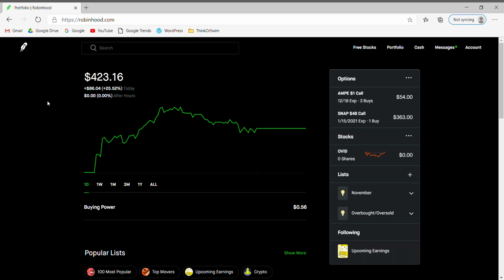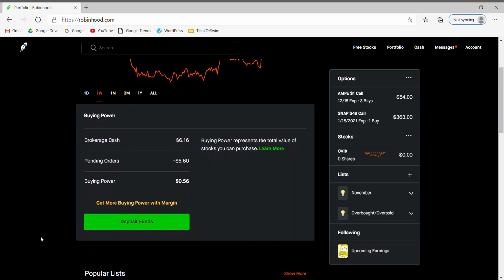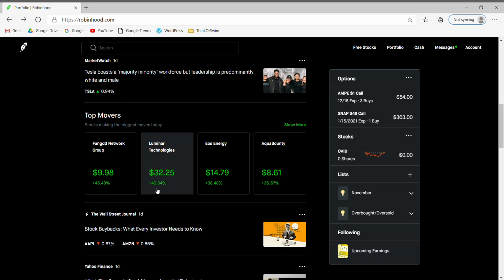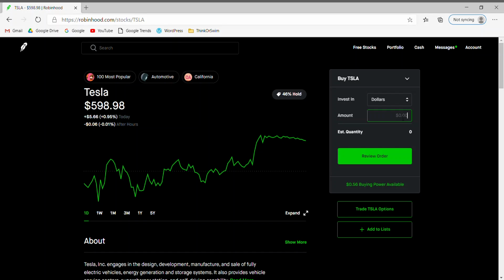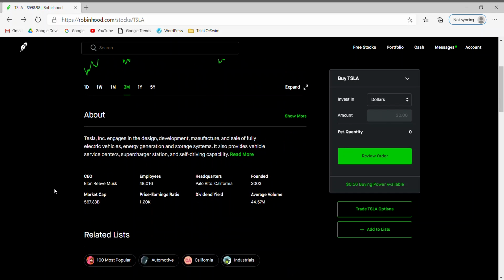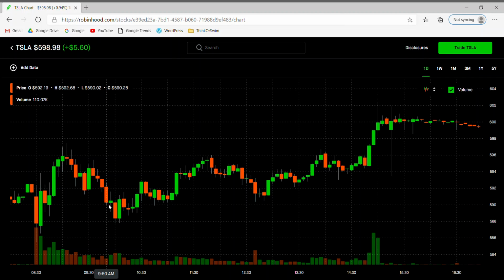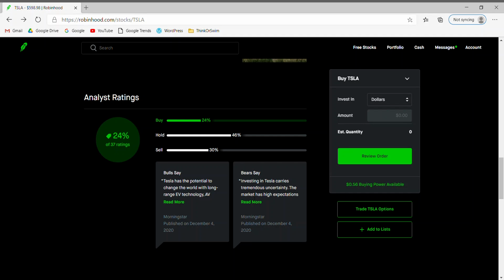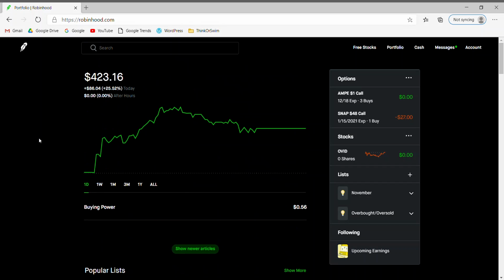Intro to Robinhood Stock Trading Platform